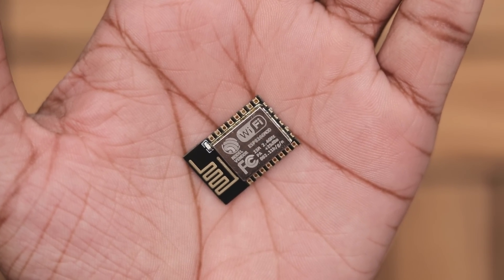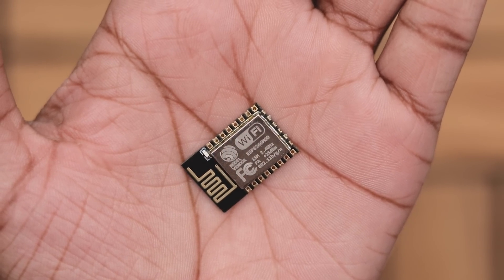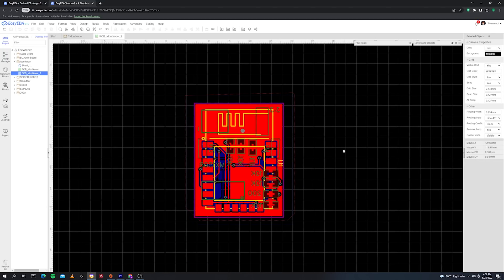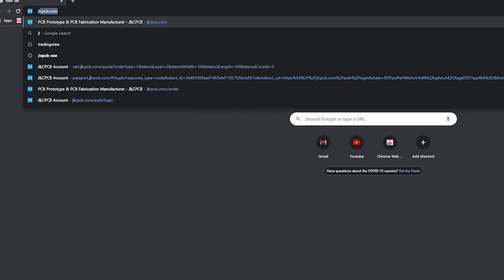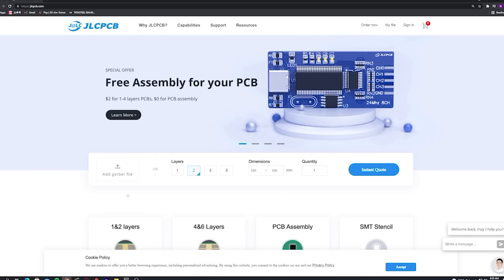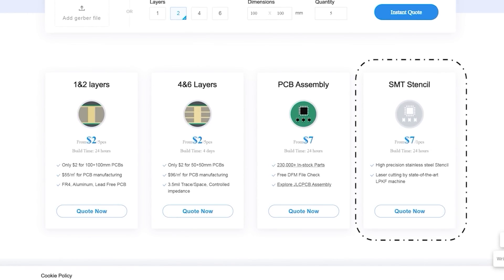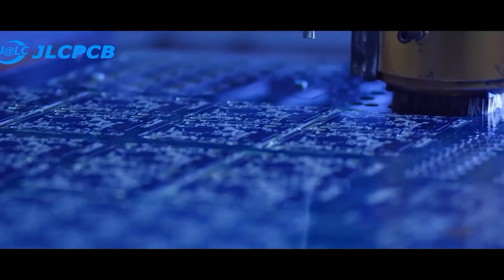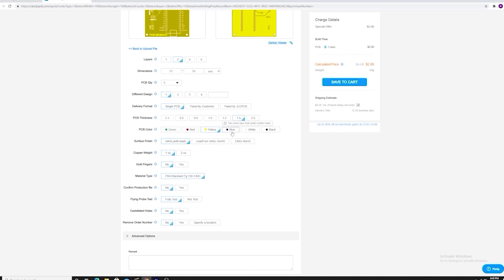WOW! Making The Smallest IOT Robot Car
Hello Friends, in this video ill show you how i build this small car robot from Nodemcu